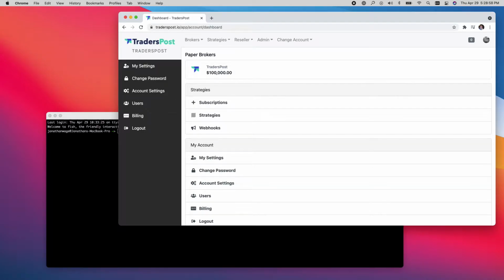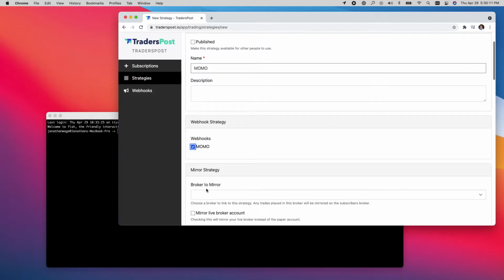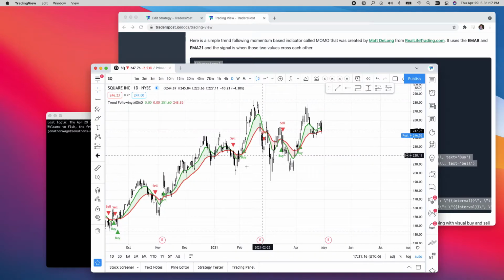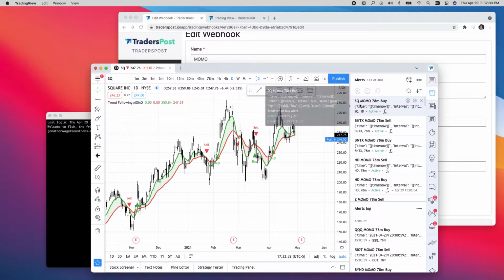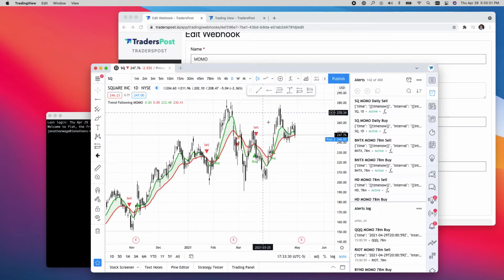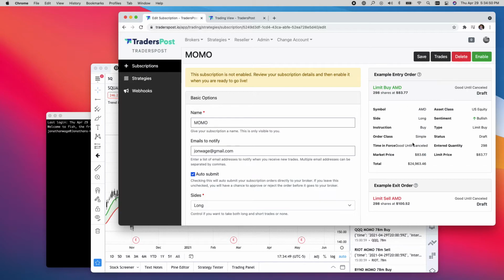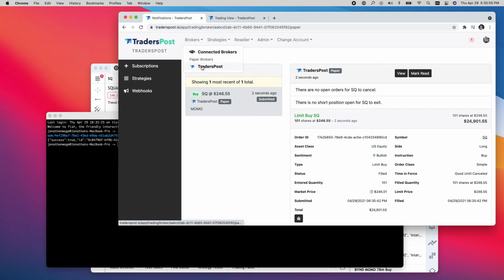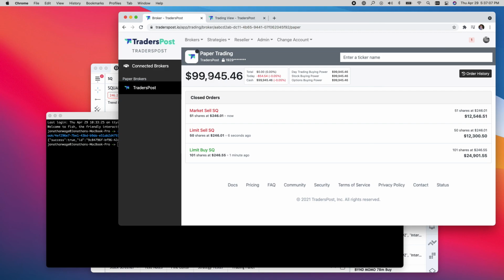TradingView Automated Trading with TradersPost - Stocks, Options, Futures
Learn how to get started with TradersPost and TradingView to automate your trading strategies and connect them directly to your broker.